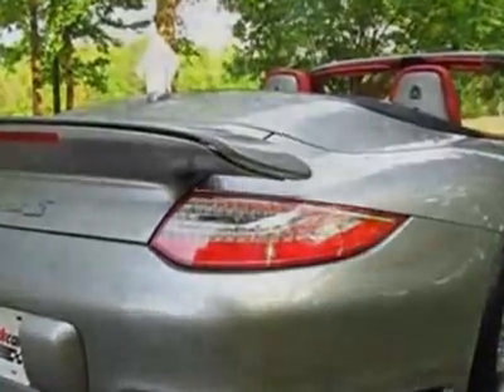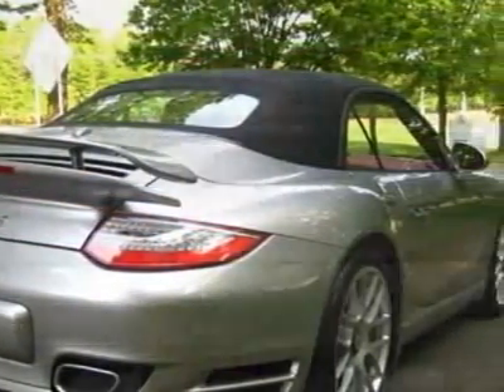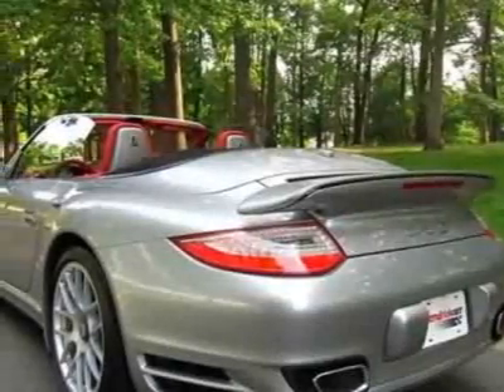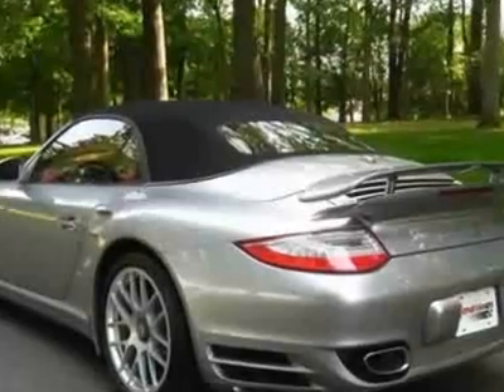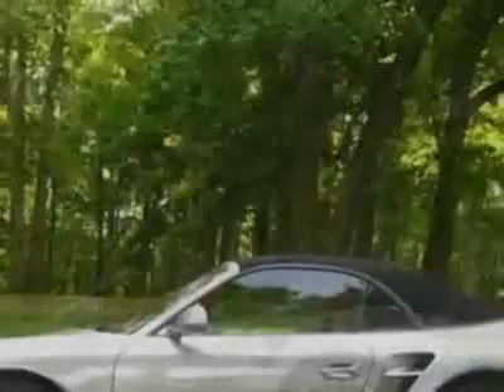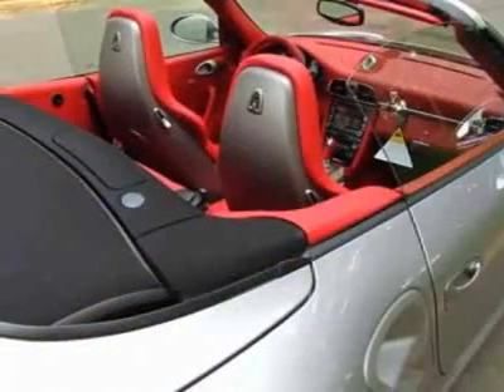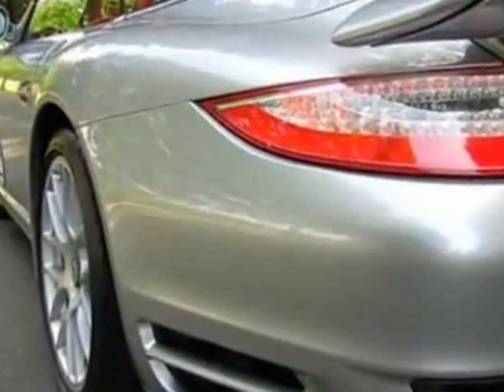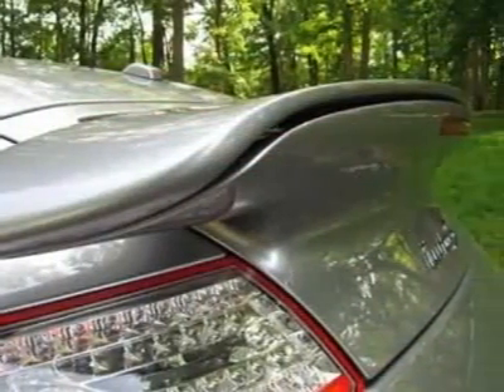2011 Porsche 911 2dr Cabriolet S Turbo Convertible - Charlotte, NC